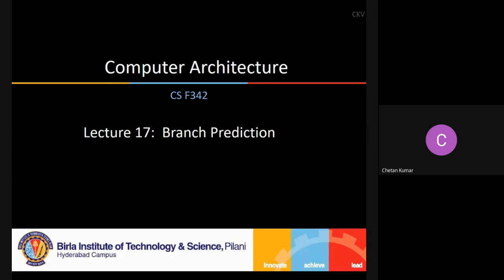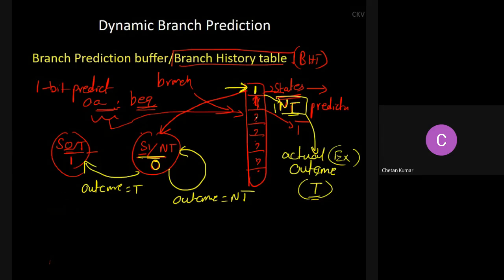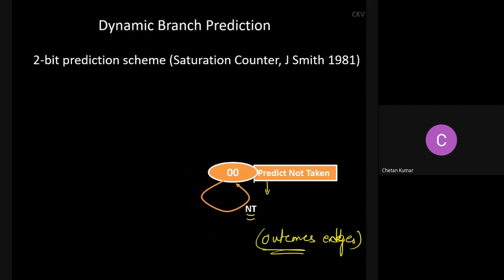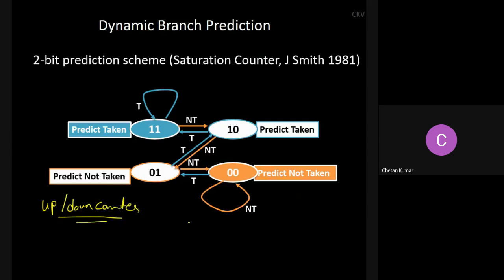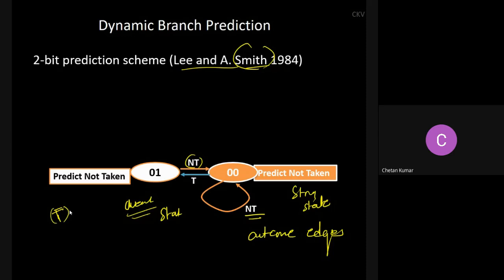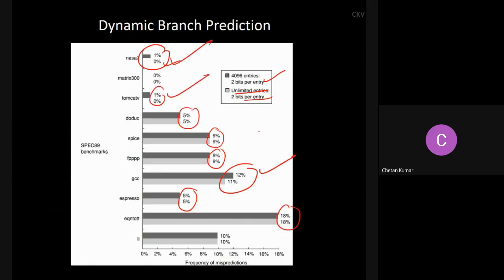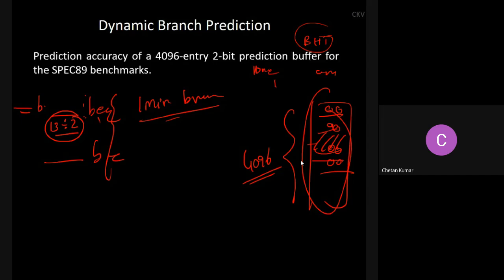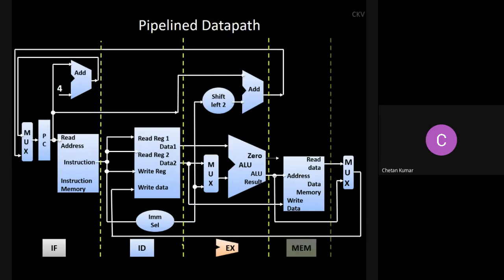Lecture 17 Branch Prediction